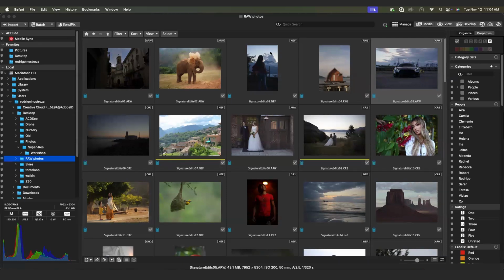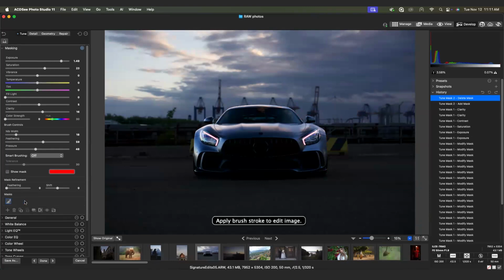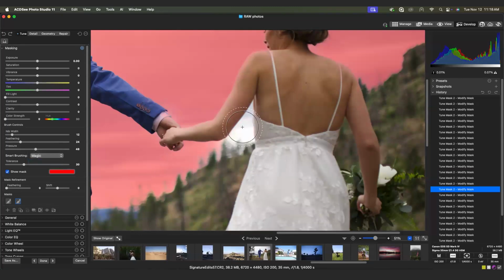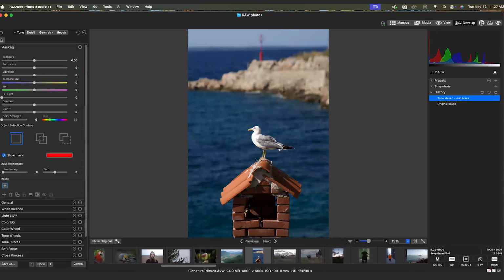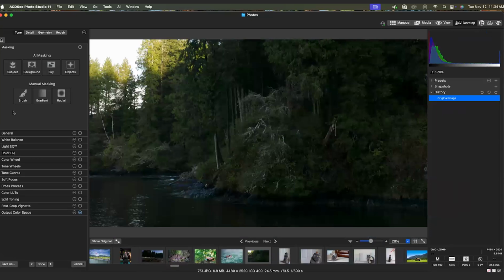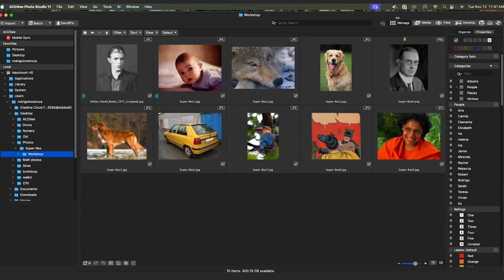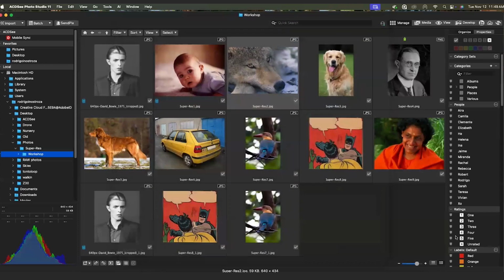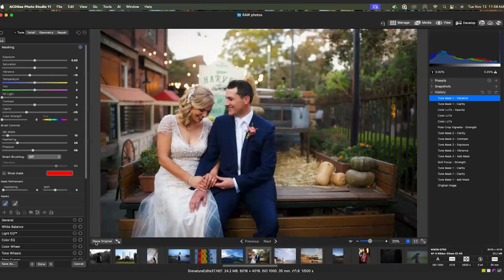ACDSee Photo Studio For Mac 11 Demo - Full Worksop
Whether you’re just starting your creative journey or have already mapped out a professional path, ACDSee Photo Studio for Mac 11 is your trusty sidekick. Designed for photographers and digital explorers alike, this all-in-one software gives you AI-powered digital asset management to effortlessly navigate and organize your photo collections, as well as a full toolkit of non-destructive photo editing features to enhance every shot. Turn your creative vision into a breathtaking adventure with ACDSee Photo Studio for Mac 11 today!